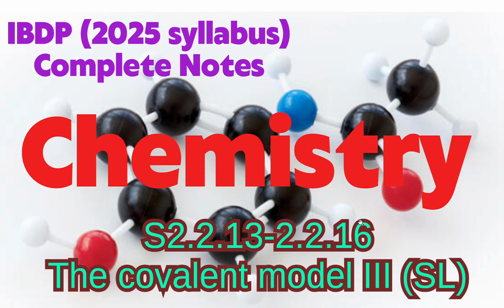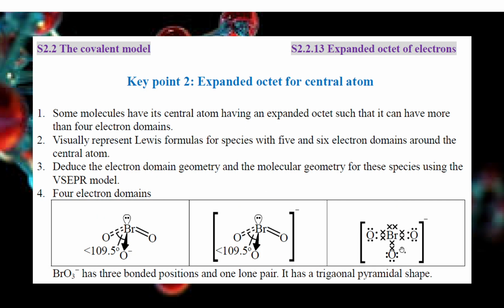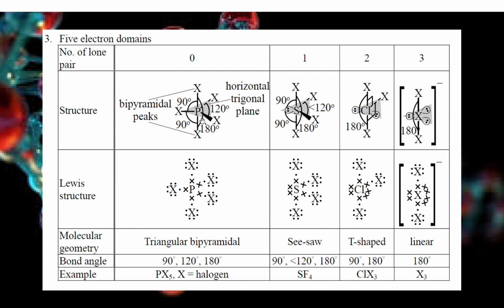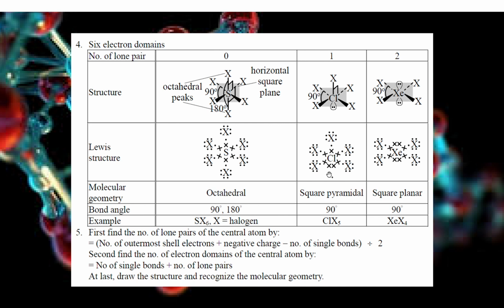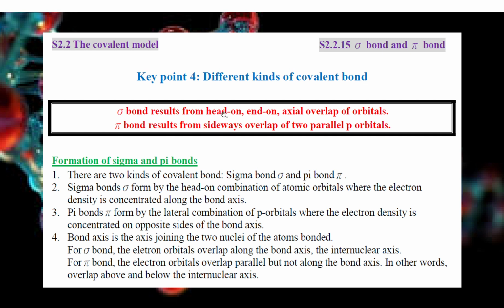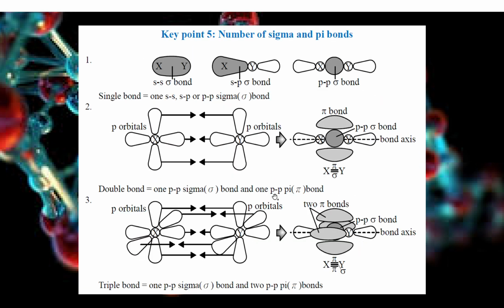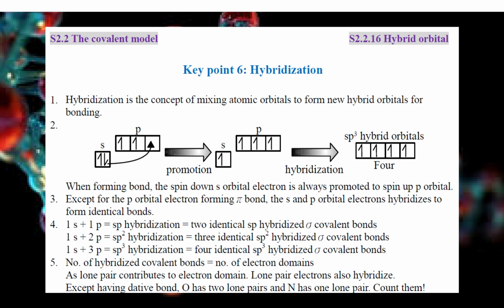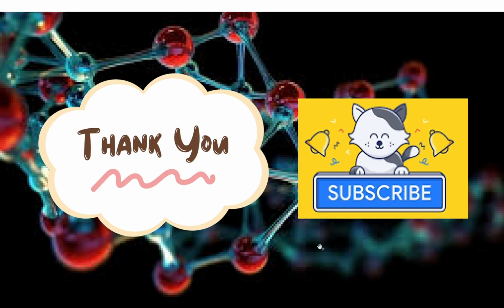IBDP Chemistry S2.2.13-2.2.16 The covalent model III (SL) 2025 Syllabus Full Notes